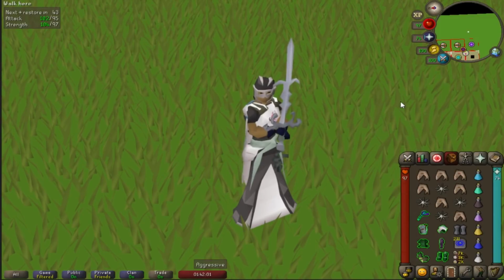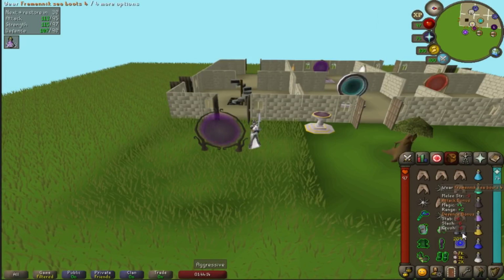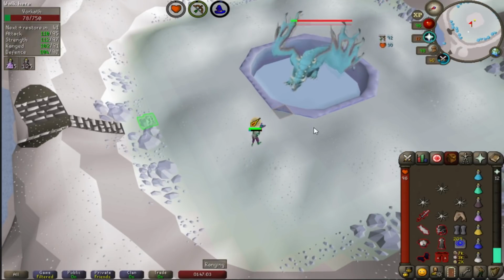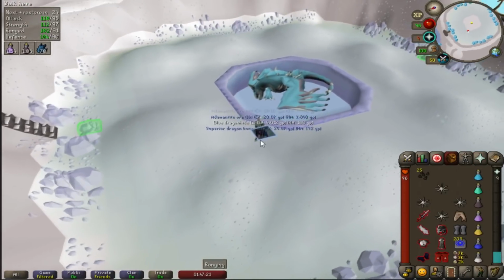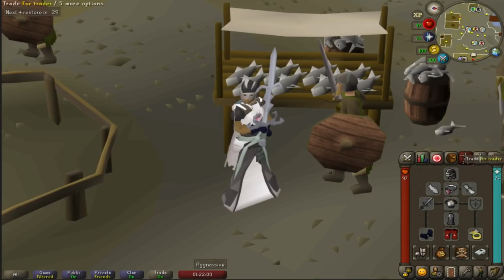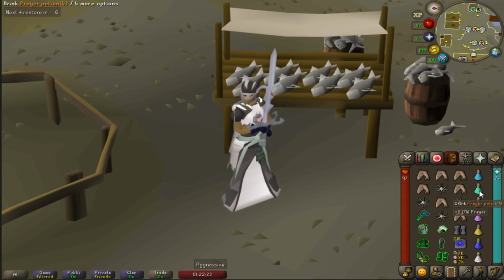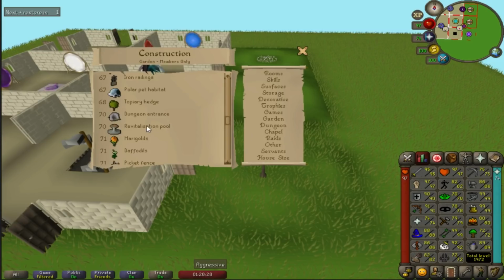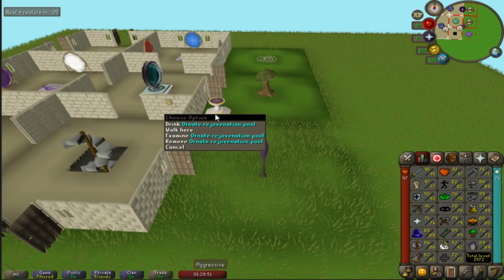OSRS 2019 - How I kill Vorkath using a blowpipe 20x/hr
this video first plainly covers how to quickly kill Vorkath, and then goes into some detail on the strategy used.
skip to 03:55 if you want to first hear my gear setup and the requirements for this setup.